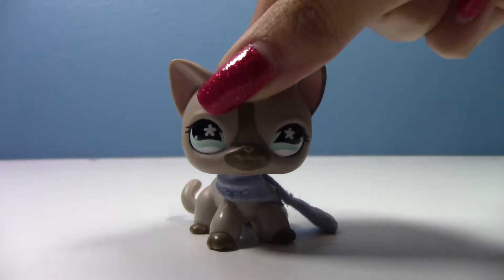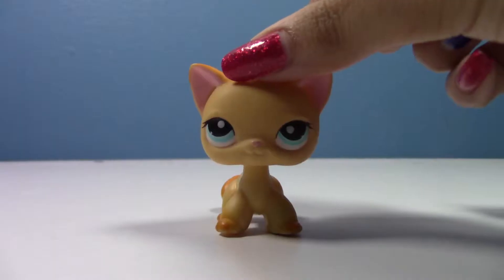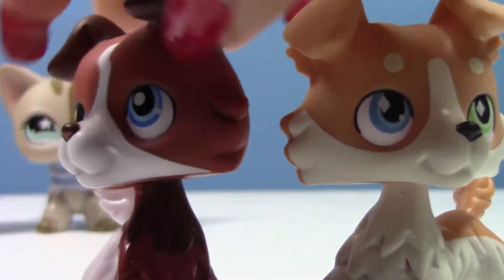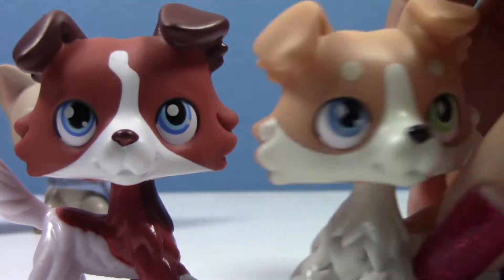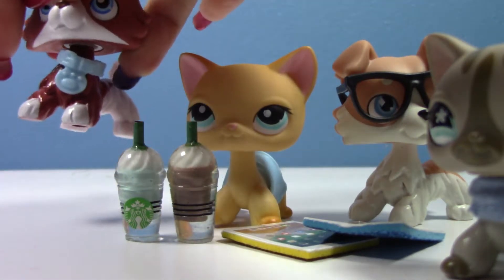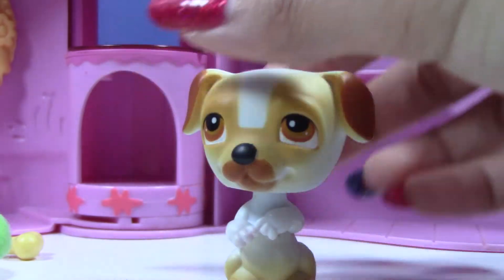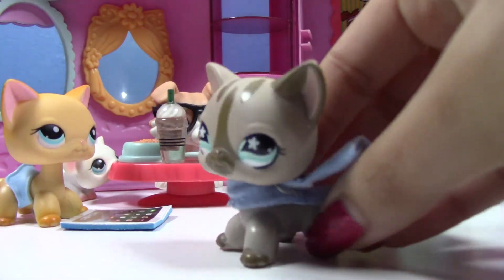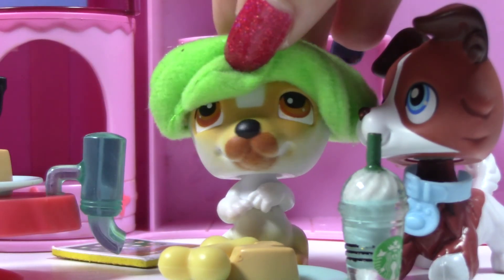New LPS in a Doggie Diner! :)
Hello My name Is Hannah AKA CaseyFilms, I make littlest pet shop videos! I first started out this channel with my twin sister, Farrah. Anyway let me tell you why I made this channel. This is a starting point and practice for my future, I want to edit films/movies or become a director, Anything that basically has to do with being involved with making a movie or short films that involves these types of skills. I as well made this channel for fun and to entertain people.

FAQ: What number is your mascot?
My mascot is Lps Shorthair #468.
Editor?
Sony Vegas Pro 14.0
What video camera do you use?
I currently use a Canon Vixia HF R800,
 Lighting?
Neewer 2 Packs Portable Photography Lighting Kit Dimmable 5600K USB 66 LED Video Light with Mini Adjustable Tripod Stand and Color Filters for Table Top/Low Angle Photo Video Studio Shooting
Microphone?
SUPON Sidande Mic-01 Digital Video Camera Studio / Stereo Shotgun Recording Microphone for Digital SLR Camera Livestreaming Microphone? Mpow USB Headset/ 3.5mm Computer...
Are your nails real?
 Yes!
I do not give shoutouts out to anyone in my videos except my moderators or collaborators.

~ Hannah